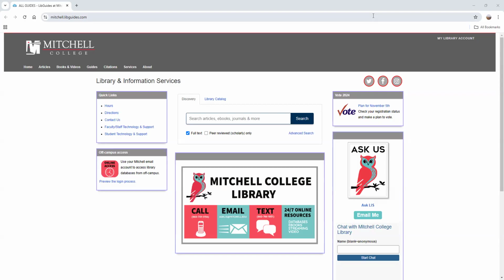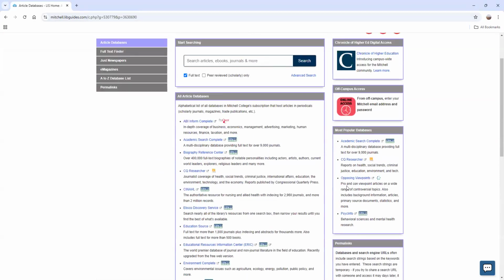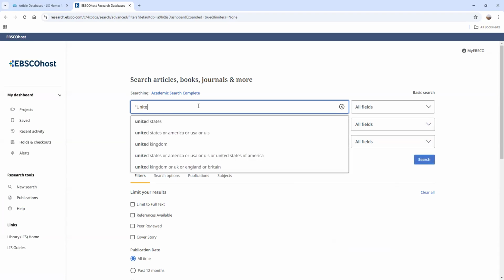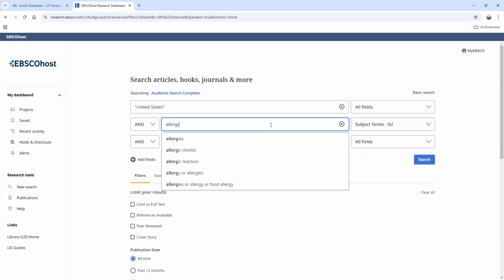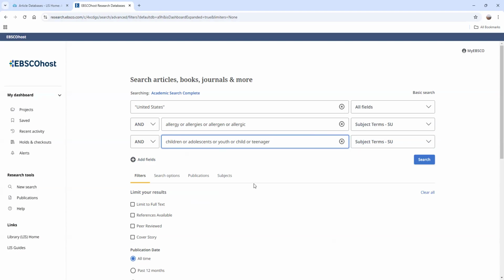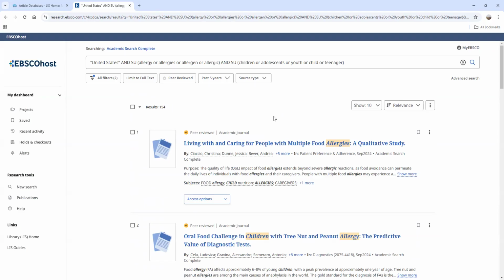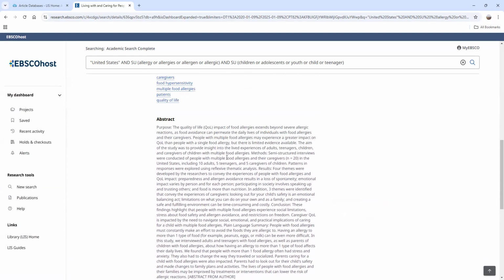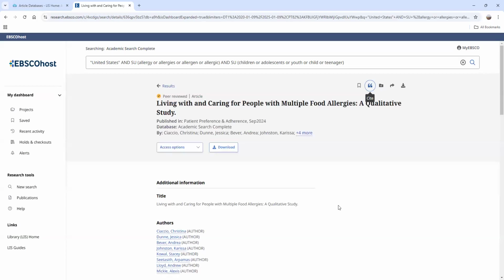Mitchell College Database Search Strategies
This video demonstrates how to use search strategies and keywords to find information in a library database